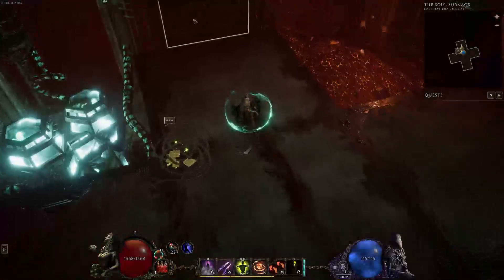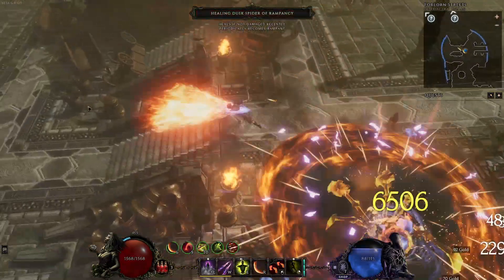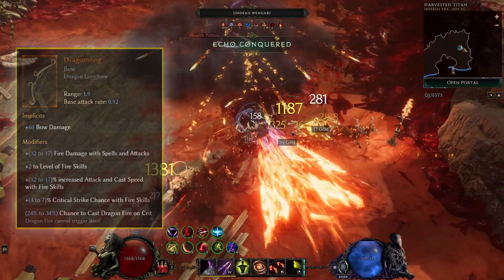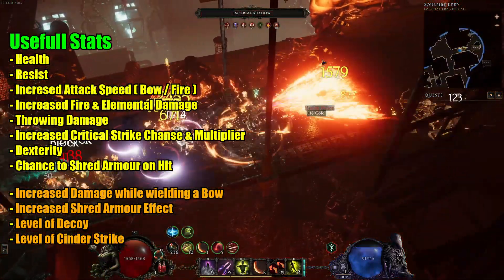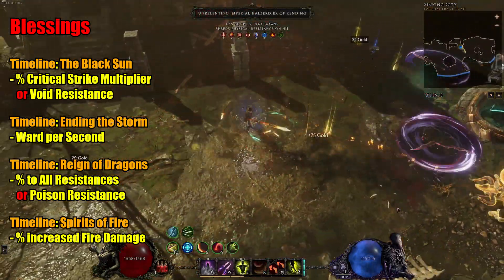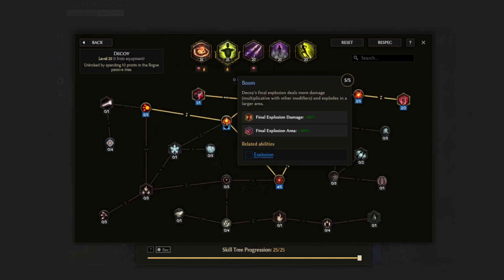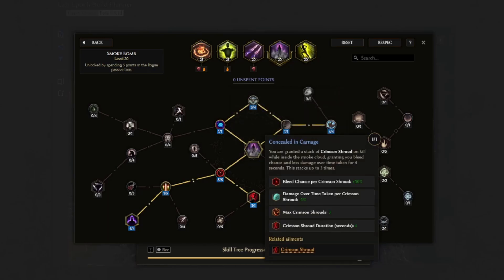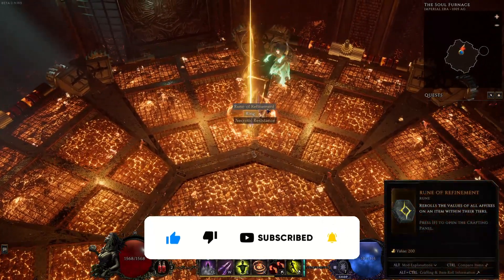Exploding Decoy Marksman BIG Explosions! | Last Epoch | LE Builds | 0.9 Ready!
Uncovering the Secrets of the Exploding Decoy Marksman | Last Epoch  | LE Builds | Build Guide | Last Epoch Builds | 0.9 | Multiplayer | Fire Build

Timestamps:
0:00 - About the Build
1:53 - Pros & Cons
2:20 - Uniques
4:08 - Usefull Stats
4:40 - Idols
4:59 - Blessings
5:25 - Cinder Strike
6:31 - Decoy
7:08 - Umbral Blades
7:43 - Smoke Bomb
8:25 - Shift
8:56 - Passives & Loot Filter